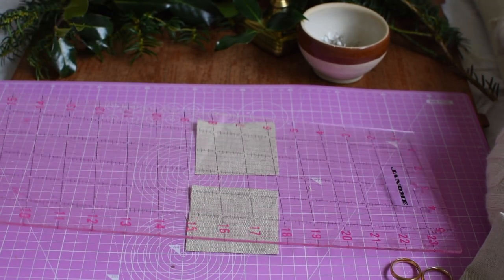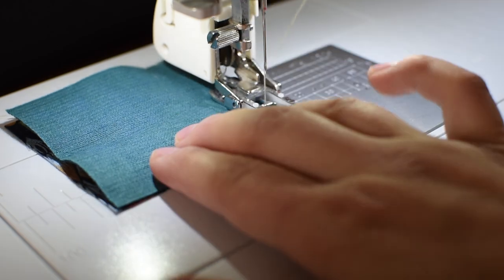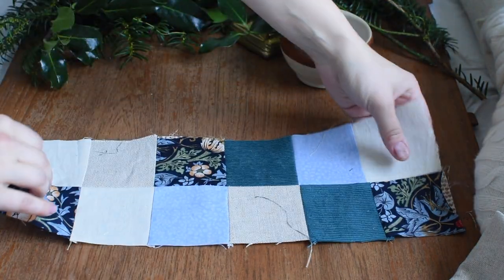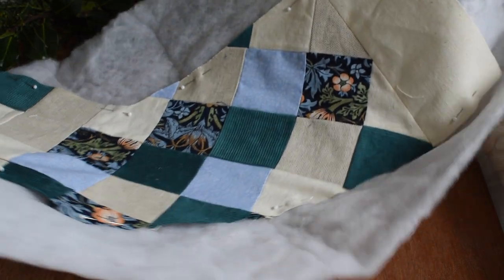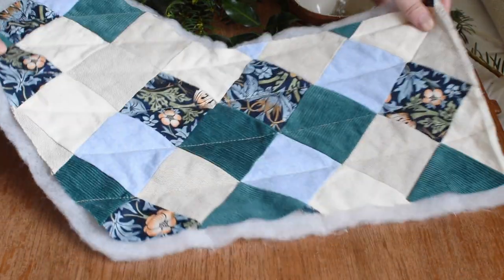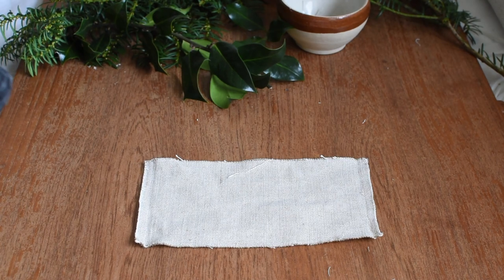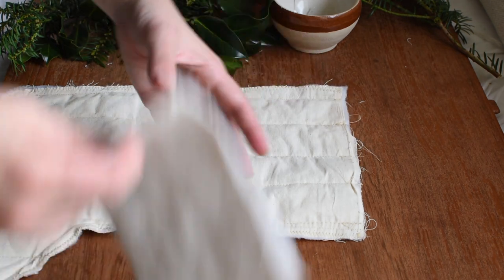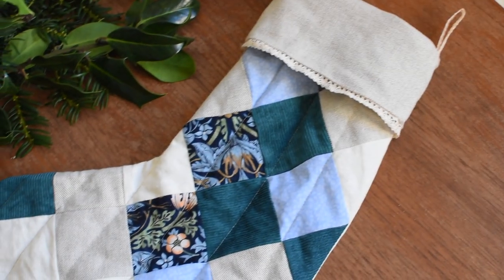Making a Quilted Christmas Stocking | Tutorial + Free Pattern!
Today we're making a quilted christmas stocking, with a patchwork design. I'll walk you through the full quilted christmas stocking tutorial, and you can find a link to the free stocking pattern below.

If you found this video helpful, please consider buying me a coffee!